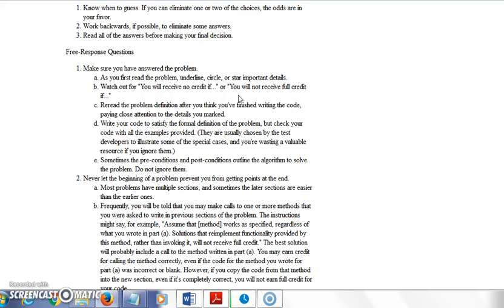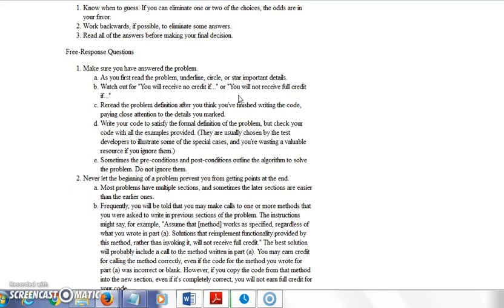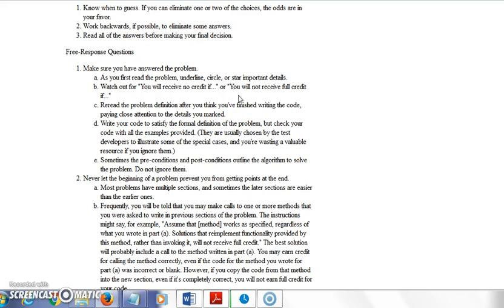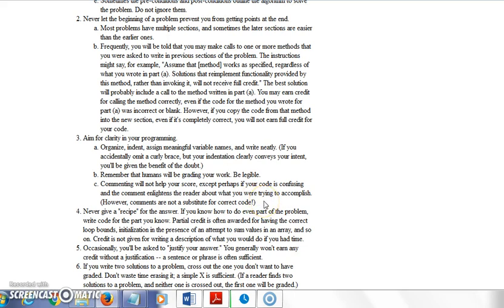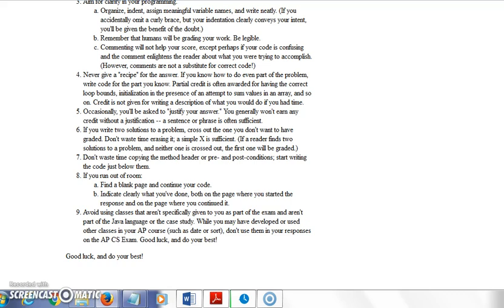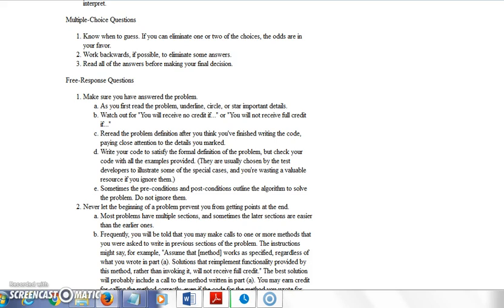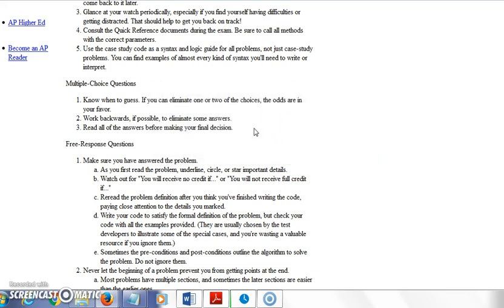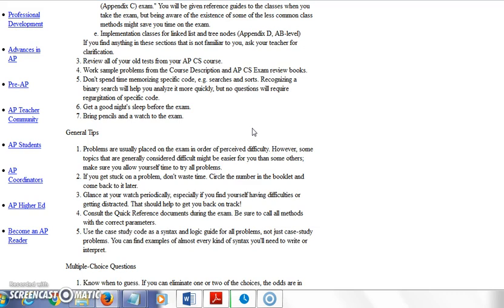FebLiveSession for Live Session Quiz